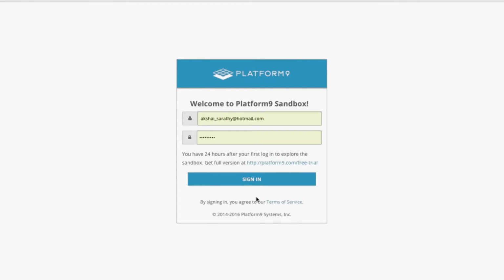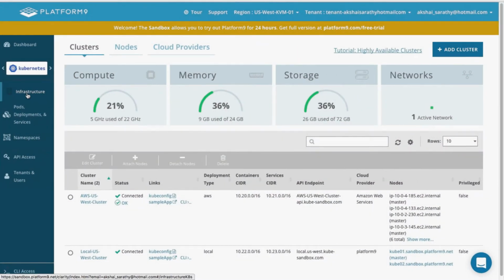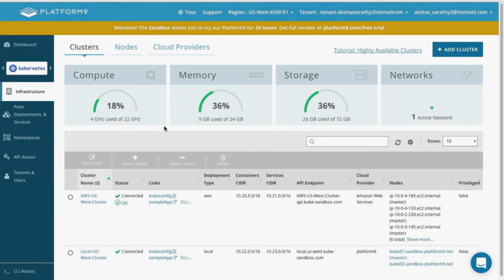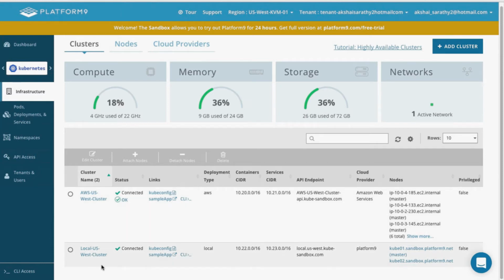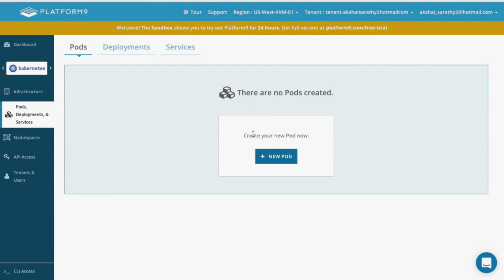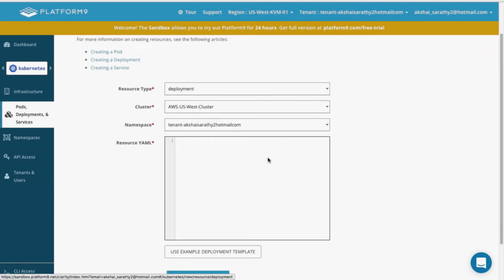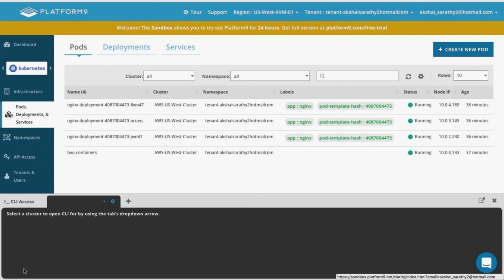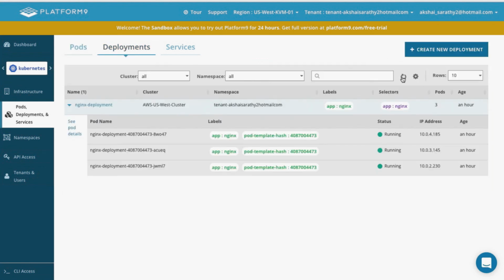Kubernetes with the Clarity UI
Platform9 demo of Kubernetes with Clarity UI.